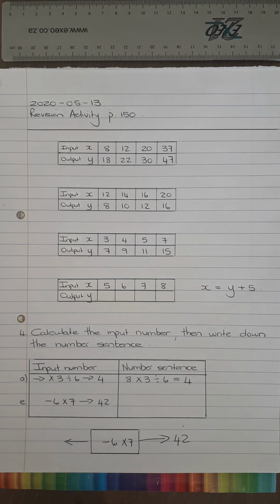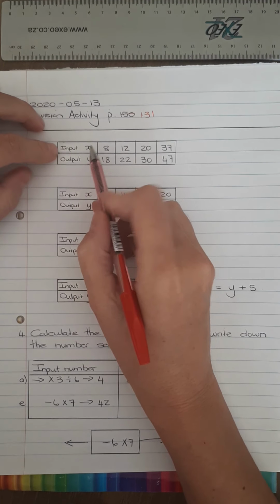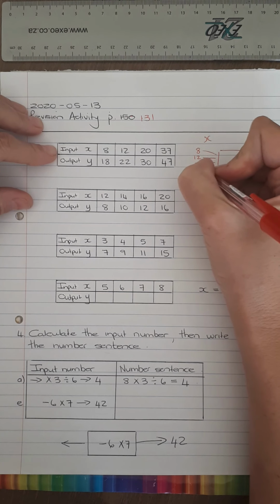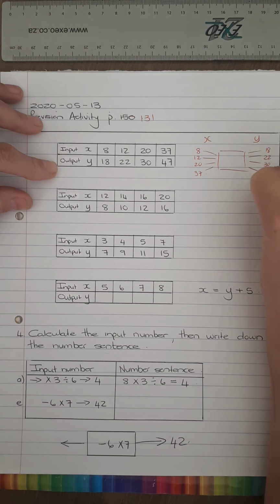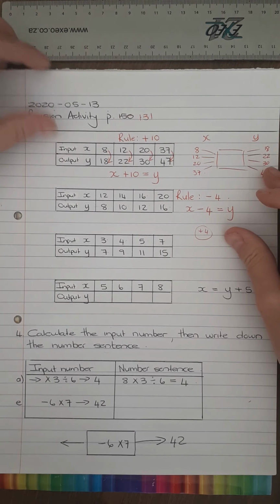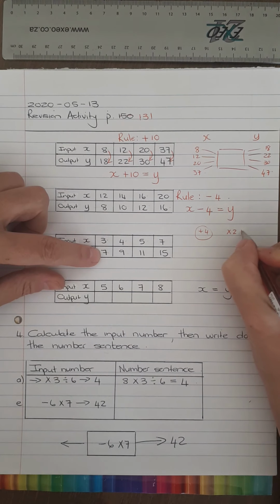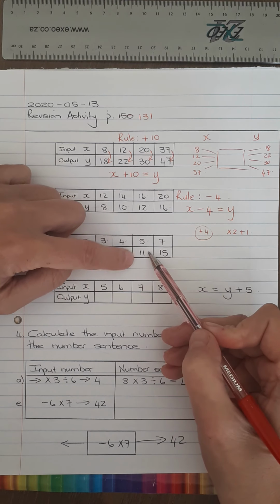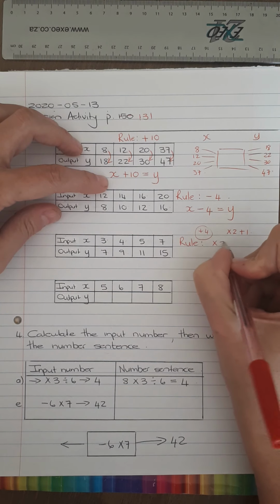Gr. 7E Lesson 23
Revision Activity 8 p.131